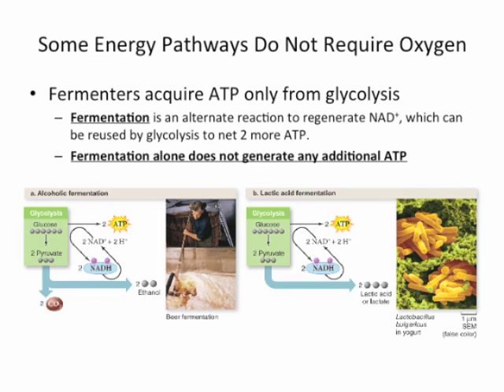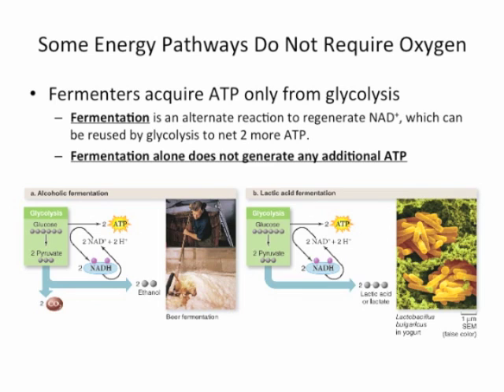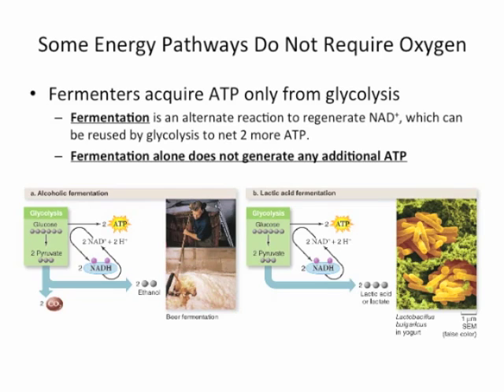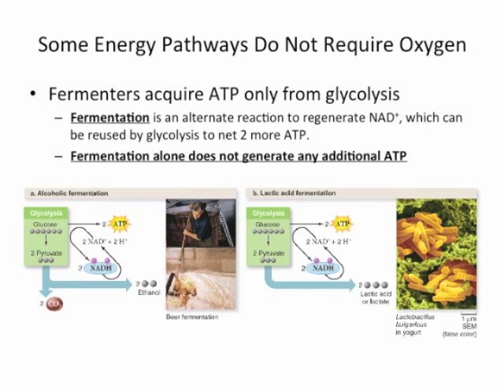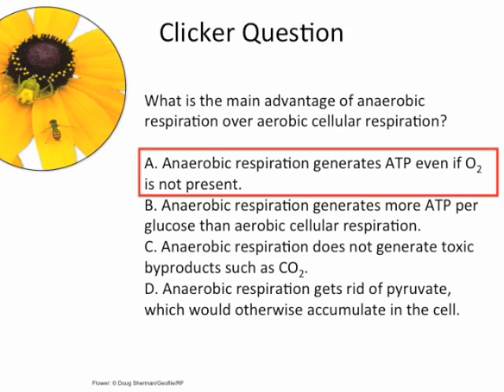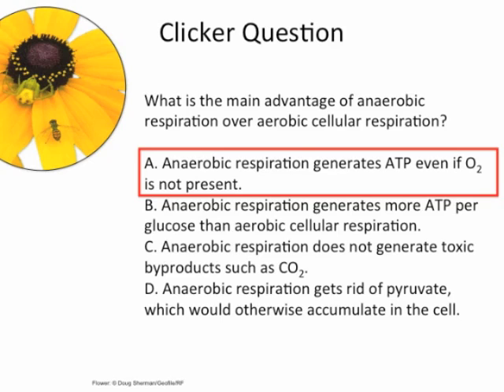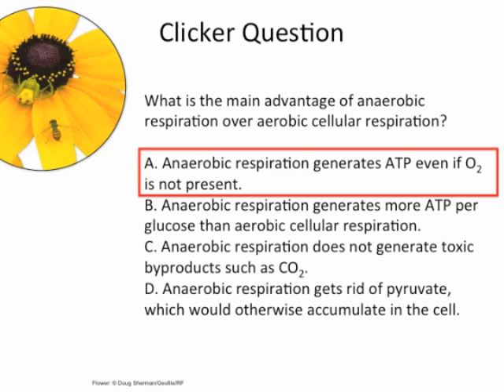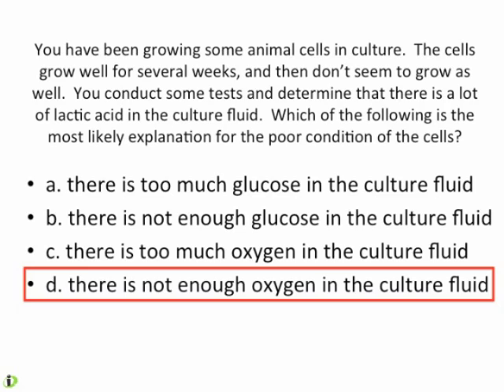BSC1010 Chapter 6-3